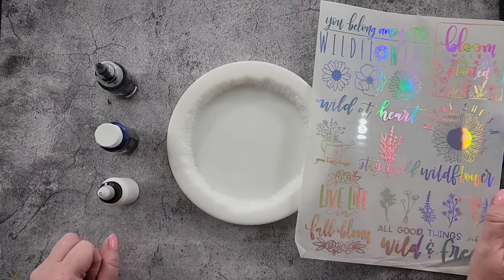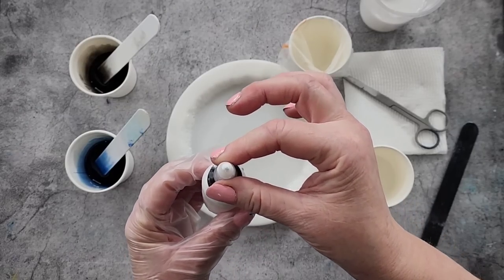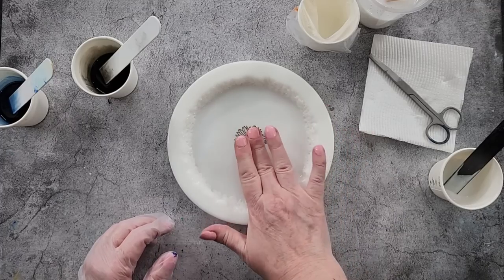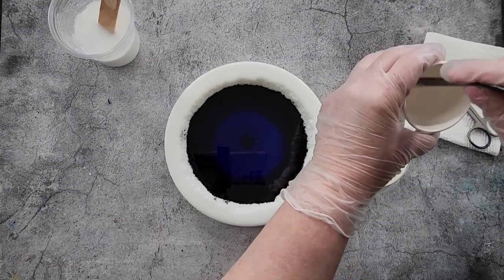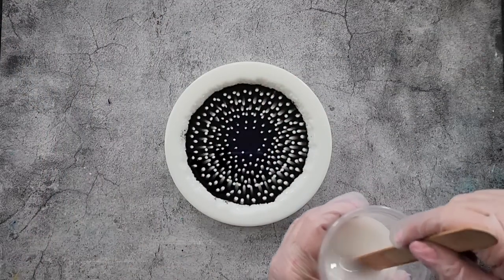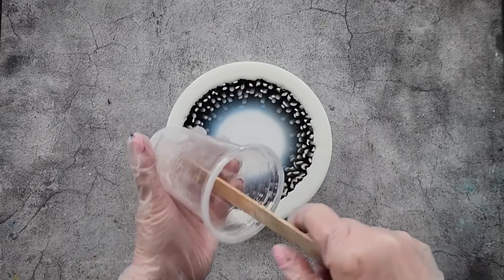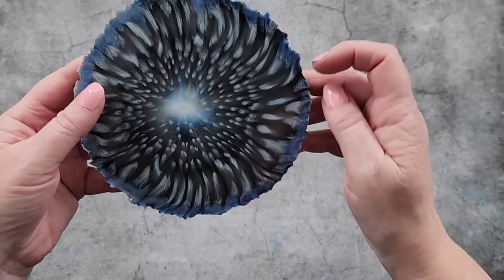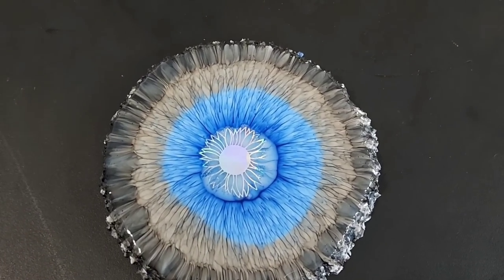#1763 Black And Blue Resin Fairy Flower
Resin Fairy Flower coaster.
I used Art Pro resin to make this amazing coaster. Here is the link to my Large Chunky Live Edge coaster mold